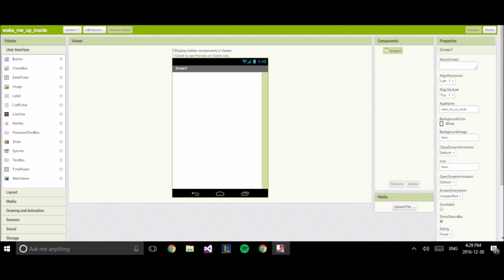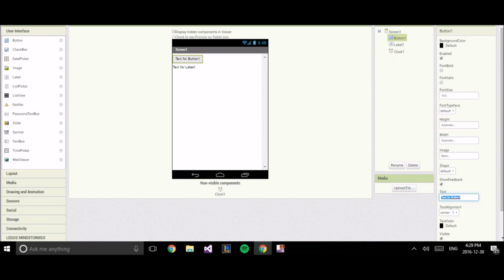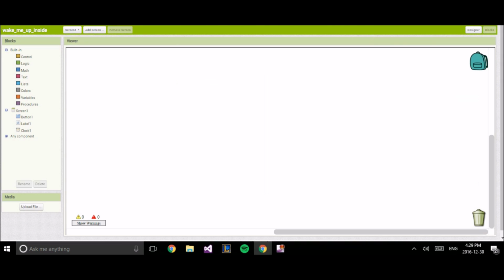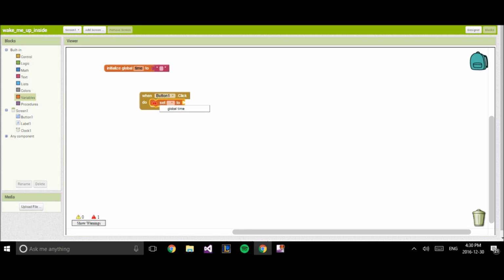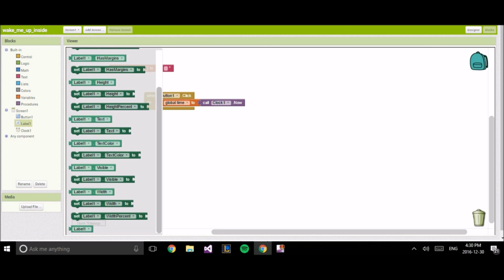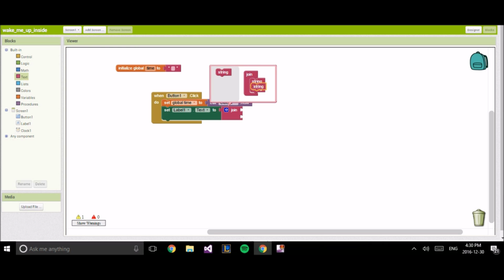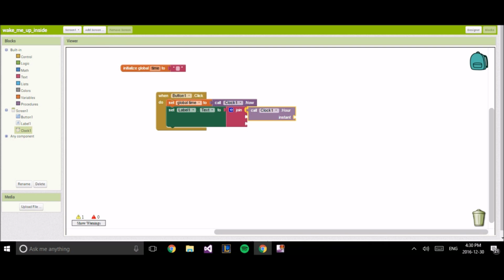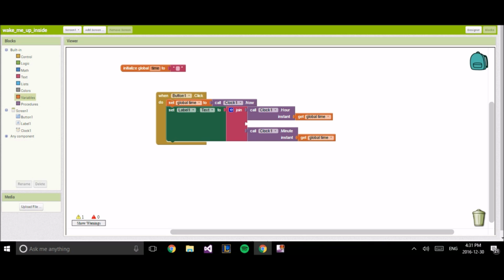App inventor 2 clock tutorial | How to make a clock in app inventor 2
This program is only the most basic clock possible to make in app inventor. In this program, the user clicks a button which will tell them the current time in 24 hour format.
I highly encourage you all to play around with app inventor to see what you can do! Here are some challenges/improvements you can make using this program as the base:
- change the format into a.m./p.m. clock
- if the minute value is under 10, add a 0 before the number
- add the date and year
- have the program read the time out to the user using text-to-speech
- have the seconds displayed as well